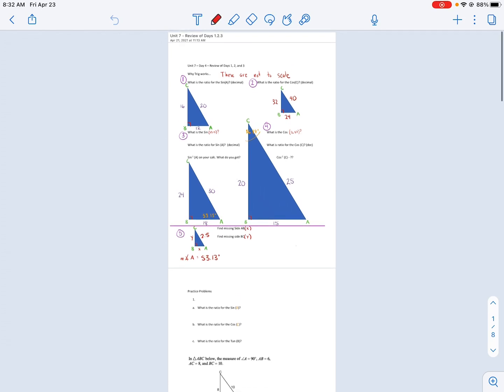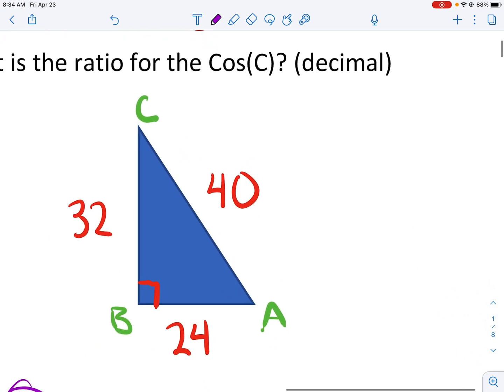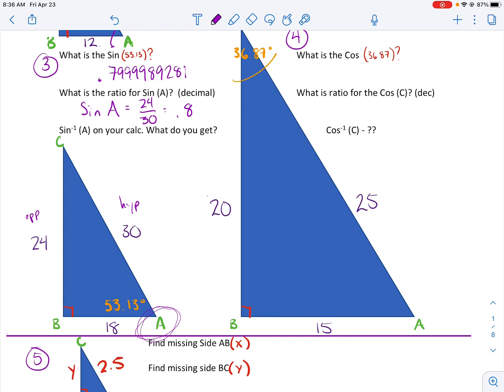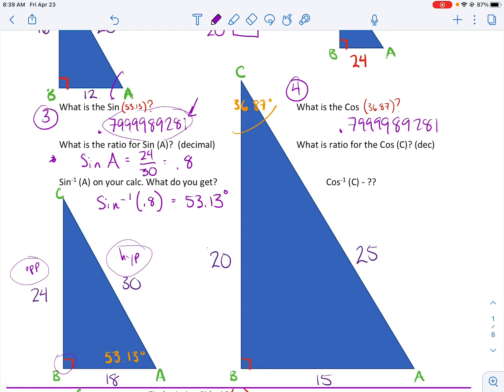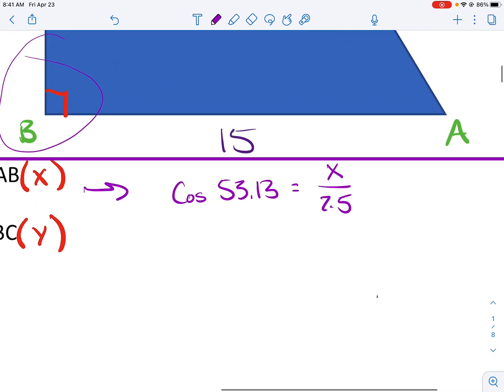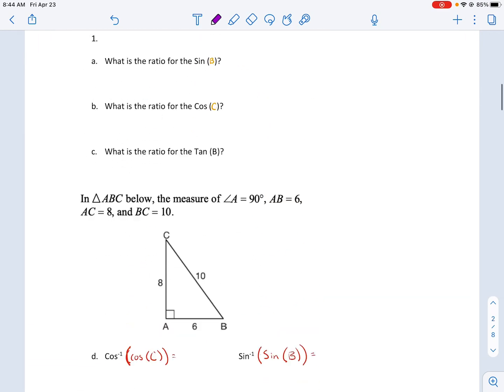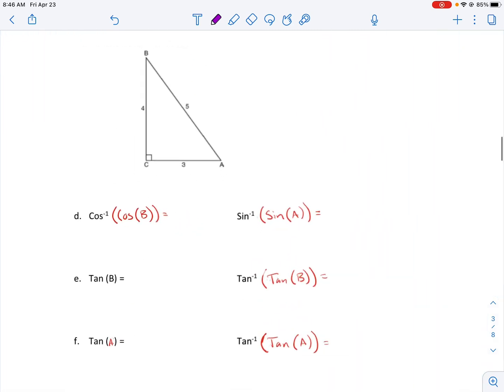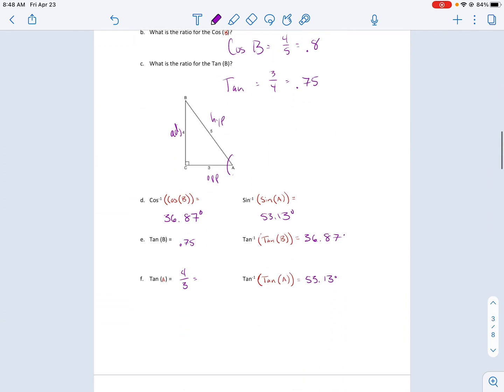Unit 7 - Review of days 1, 2, and 3 (Part A)